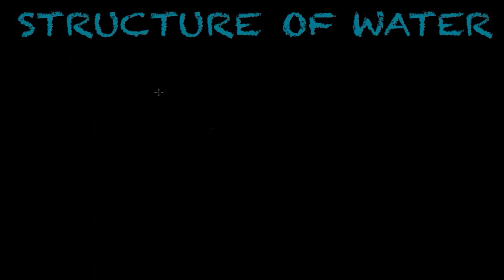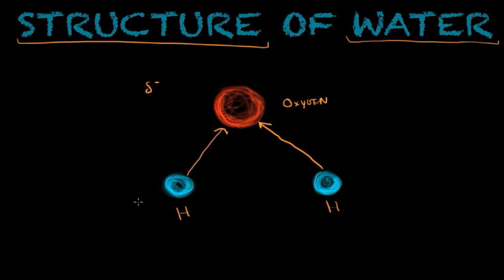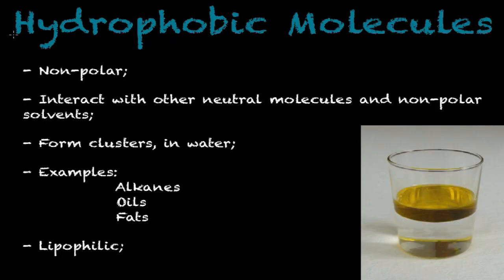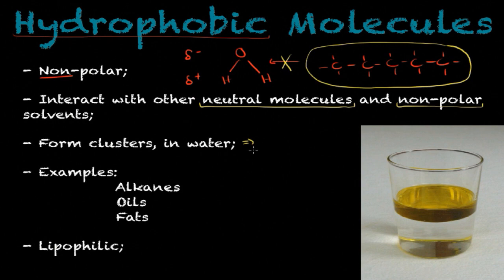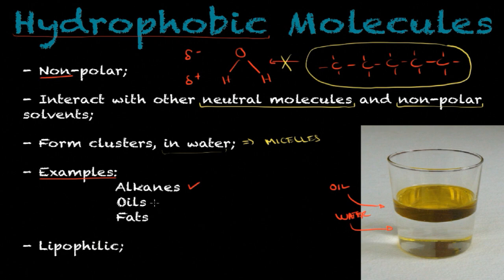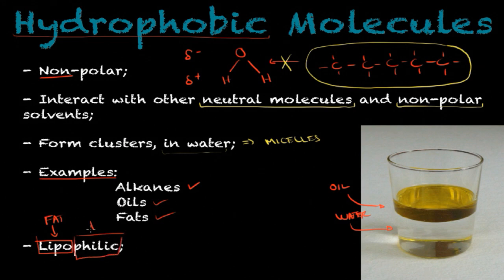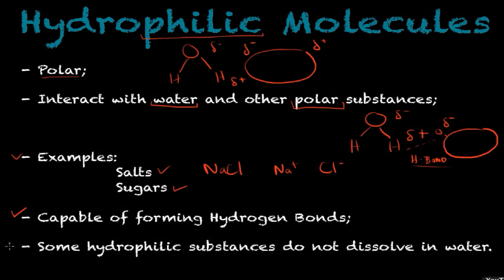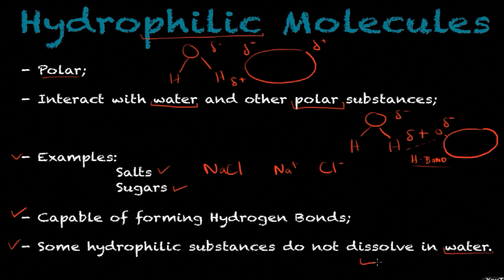Hydrophilic molecules vs hydrophobic molecules - Chemistry tutorial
To understand what makes a molecule hydrophobic or hydrophilic, we need to understand the properties of water.

In this tutorial/lecture we compare hydrophobic molecules with hydrophilic molecules, as we discuss the properties of water. We cover some topics important for classes such as Chemistry (High School and College Levels), Biology, etc.